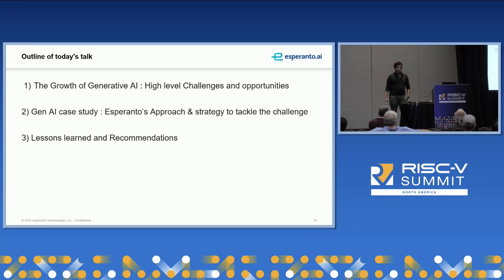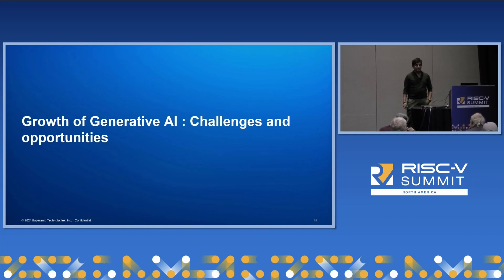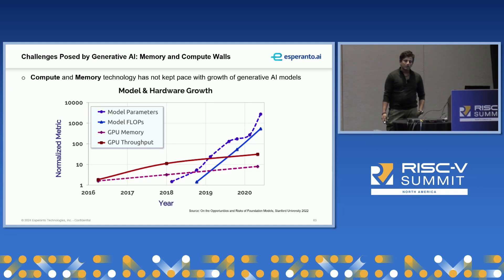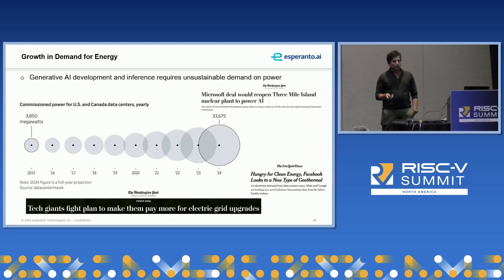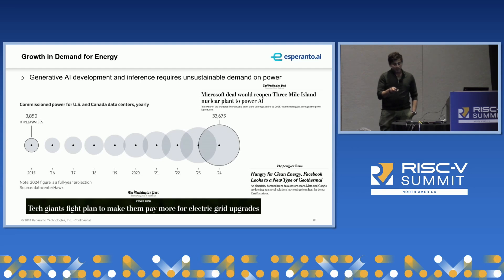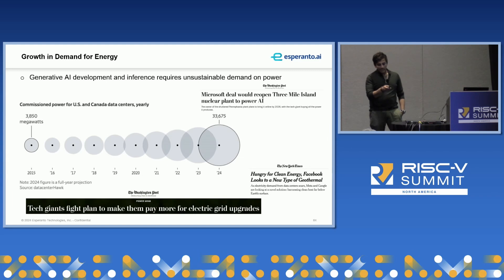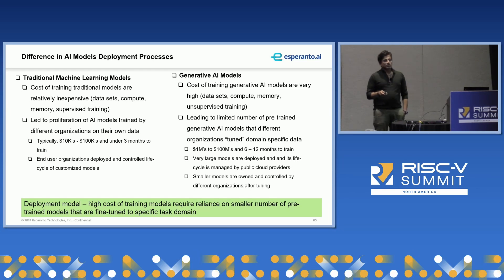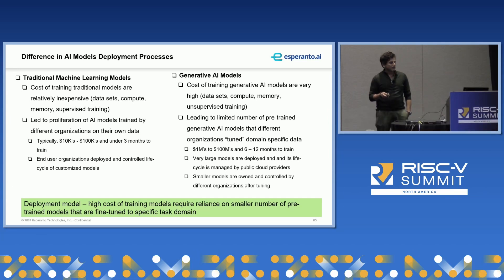Lessons Learned in Using RISC-V for Generative AI and Where We Can... - Jayesh Iyer & Josep M Perez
Lessons Learned in Using RISC-V for Generative AI and Where We Can Go from Here - Jayesh Iyer & Josep M Perez, Esperanto Technologies

The size of the Foundation models behind the Generative AI revolution have grown at a rate of more than 400x every 2 years, while DRAM memory capacity has been increasing only at 2x every two years, leading to what is commonly called the “memory wall”. Similarly, while the required throughput rate of LLMs making up the Foundation models has been increasing at 10x per year, the increase in computational capability of GPUs has been at a pace of only 10x in 4 years, leading to what is commonly called the “compute wall”. These trends have raised a new set of challenges in how to economically train these models, cost-effectively run them, and manage the tremendous increase in electrical power. The first contribution of this session are lessons learned in leveraging hardware and software developed for traditional AI workloads and how it was extended to support Generative AI. The session’s next main contribution is how we are applying lessons learned from our first-generation technology to our next generation. In this session’s final contribution, we will also discuss how the RISC-V ISA could be extended in ways that would make it more efficient and compelling at running Generative AI.